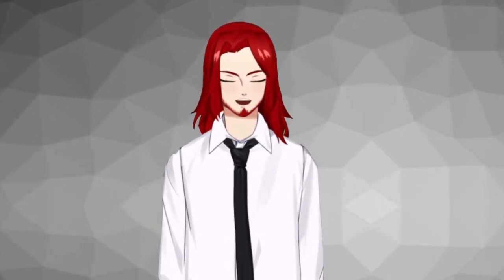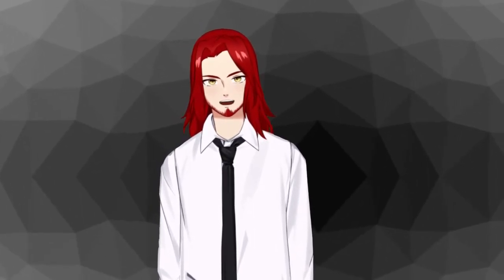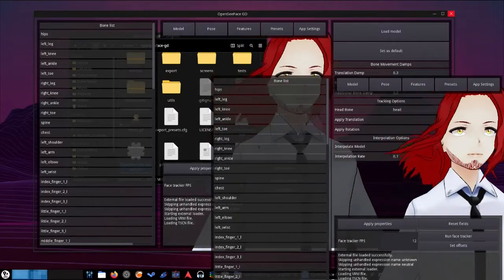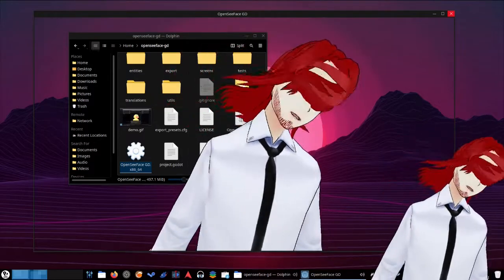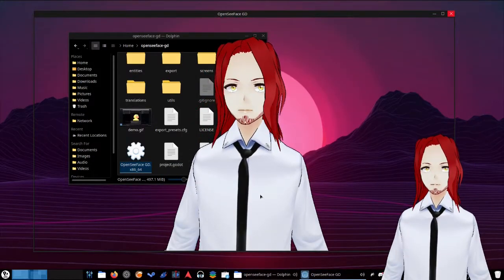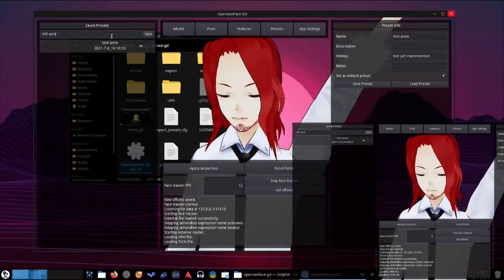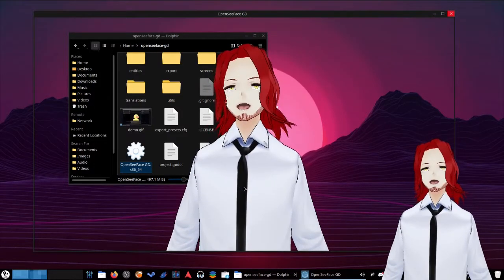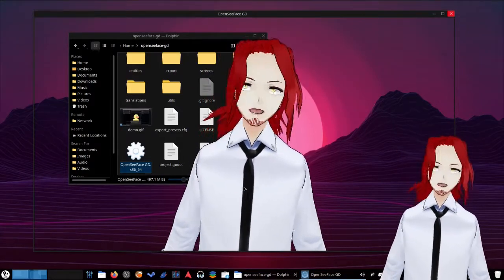OpenSeeFace-GD Got An Upgrade...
REUPLOADED DUE TO EDITING ISSUES

Some updates to OpenSeeFace-GD have made it almost ready to use, and for some it may be good enough!

OpenSeeFace-GD is an open source VTuber program made in the Godot game engine for 3D VRM VTuber models that's compatible with Windows, Linux, and Mac.

2D Model:
VTube Studio (Avalible on Steam)